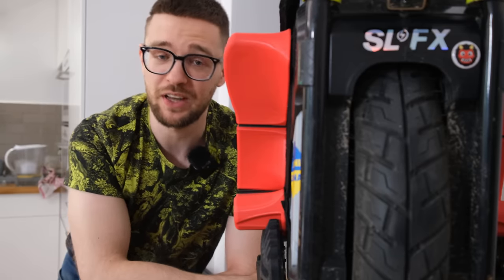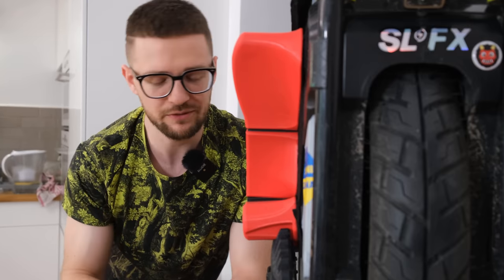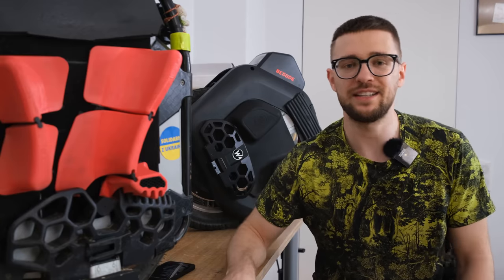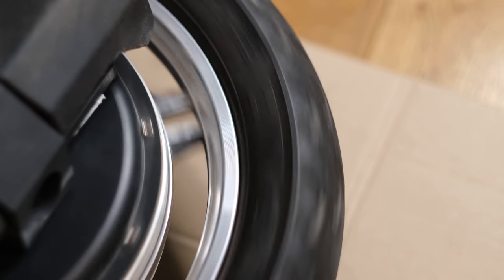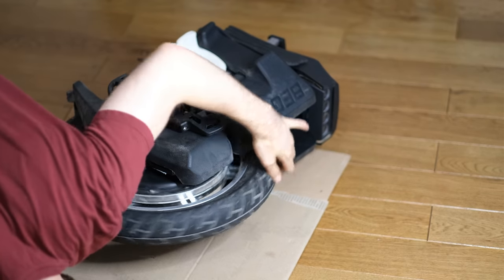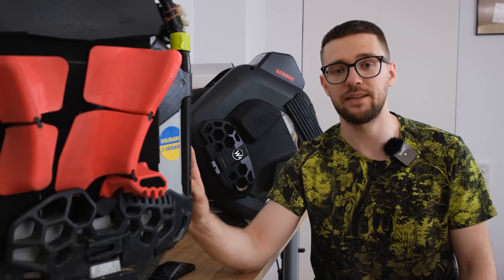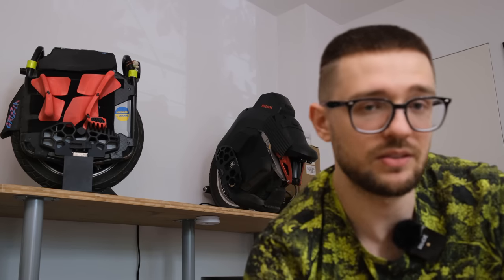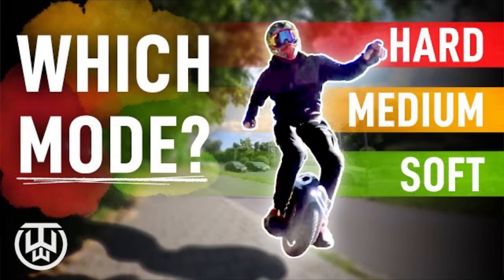What to do if your EUC breaks?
- Tricks, Jumps
- Demanding Riding - Hill Climbs, Speed Tests
- Occasionally Crashes

Lights:
Shredlights SL1000 and SL300

Helmet: Shoei Glamster, O'Neal Backflip Muerta
Jacket: Modeka Viper LT
Shin guards: Leatt Dual Axis
Wrist Guads: Oxelo Decathlon
Shoes: Merrell Vapor Glove, O'Neal MTB, Columbia Fairbanks (winter)

Time stamps

Time stamps

0:00 introduction
1:27 tires
7:15 suspension
9:15 mechanical damage
12:24 motor
15:33 battery
17:50 fatigue when riding